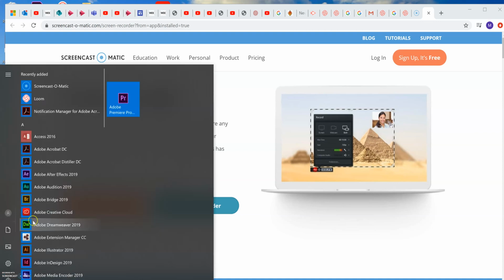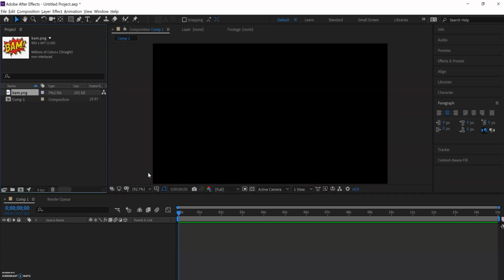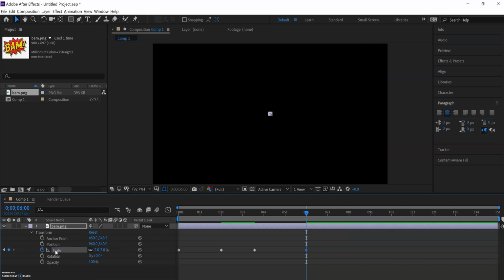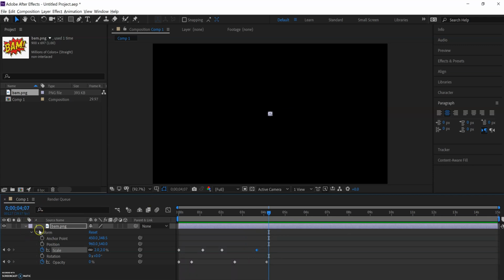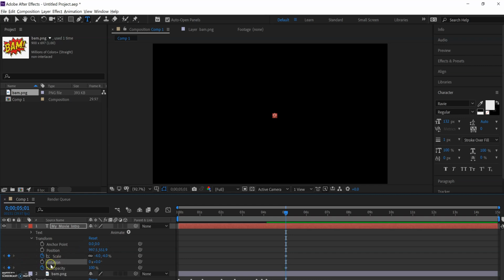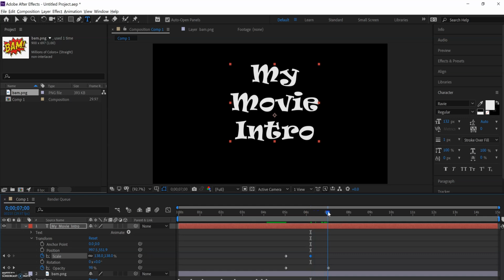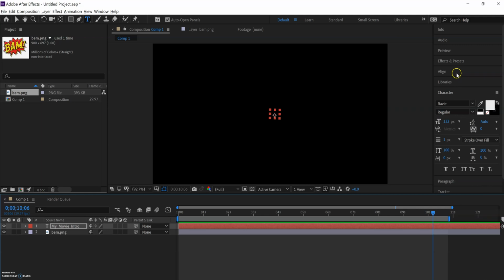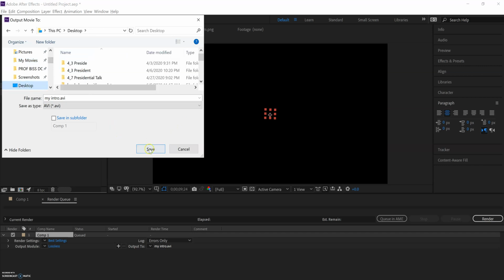Adobe After Affects Lesson 1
Produced Directed and Edited by Walsh students and staff. The Program Participants opinions are based upon information they consider reliable, but neither Walsh University nor its affiliates, nor the companies with which such participants are affiliated, warrant its completeness or accuracy, and it should not be relied upon as such. We hope this is a blessing to those who have the opportunity to watch our programs.